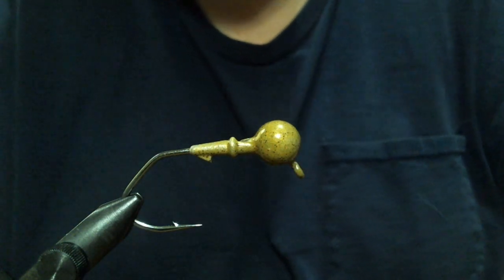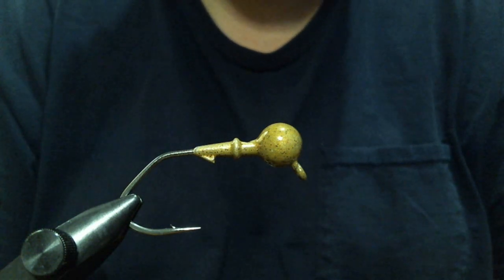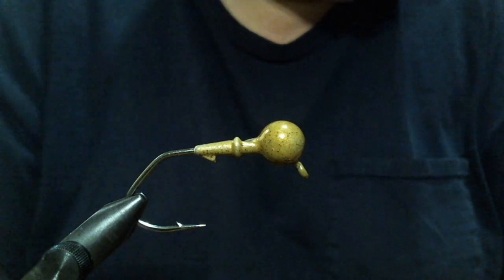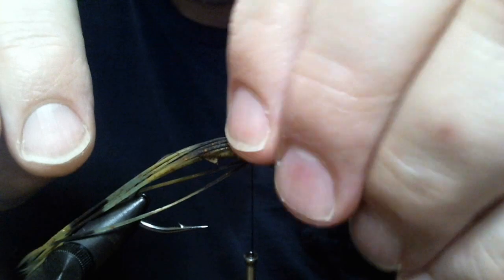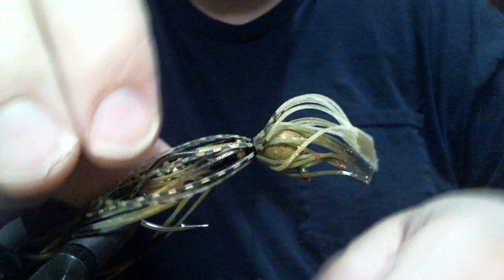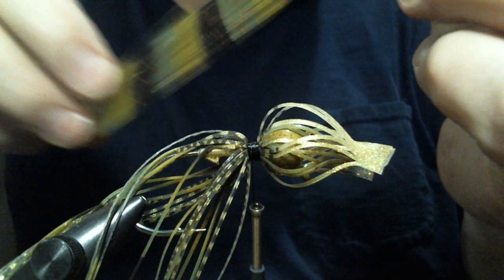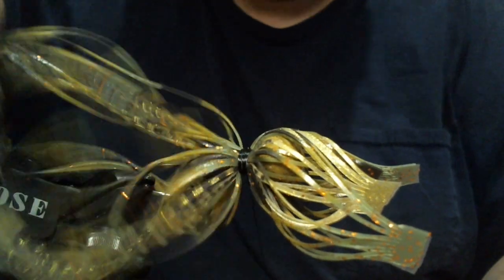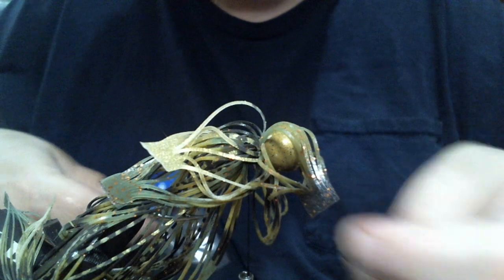Paint Inspired Pattern - ??? (You name the pattern)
This is a 5/16oz weedless round head with a 3/0 Victory 11796 hook. The pattern was inspired by the Bama Craw color powder paint.